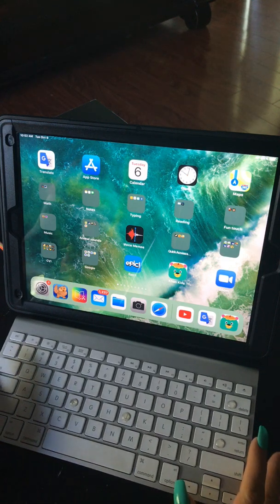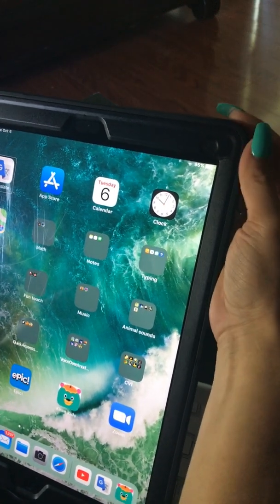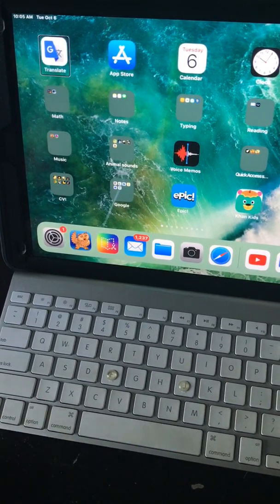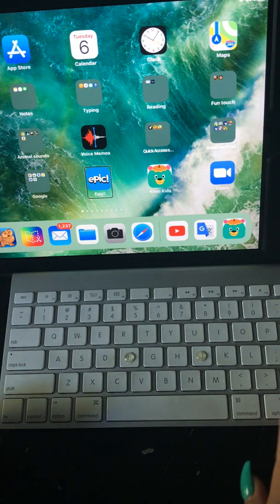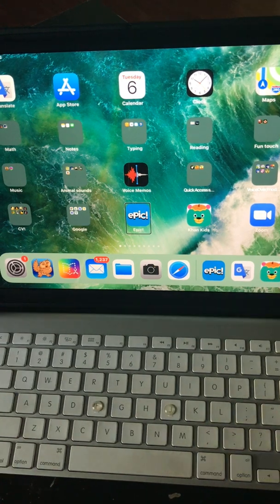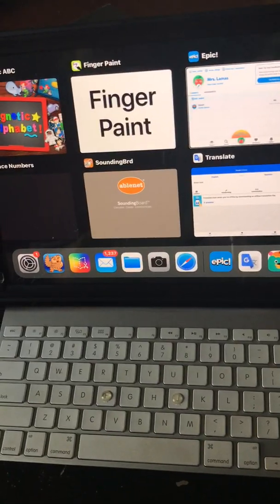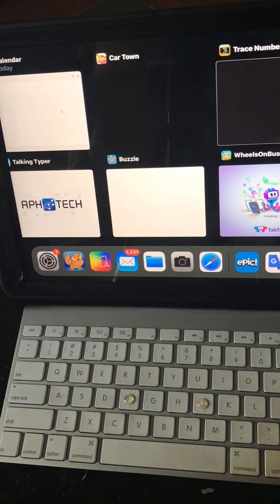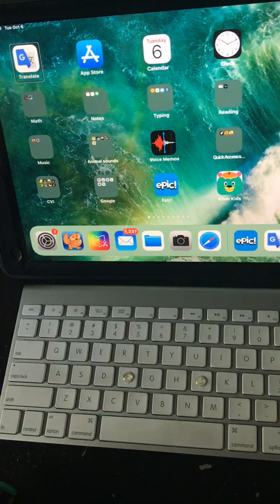Part #2 Voiceover basic VO key commands